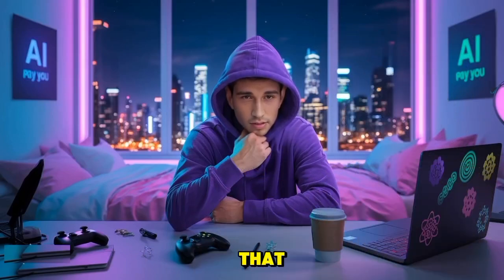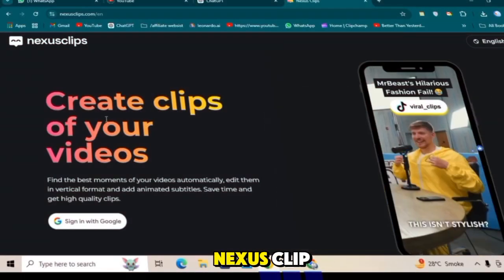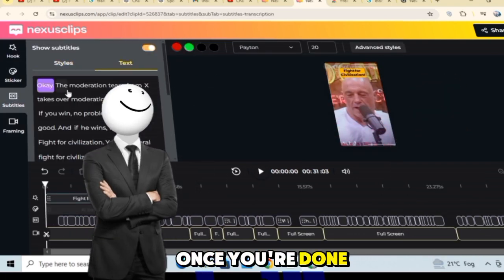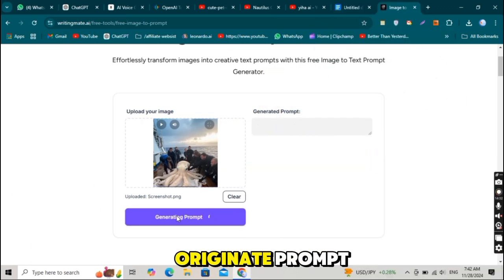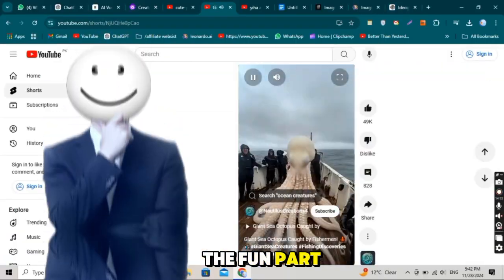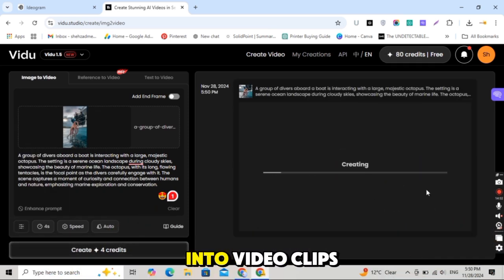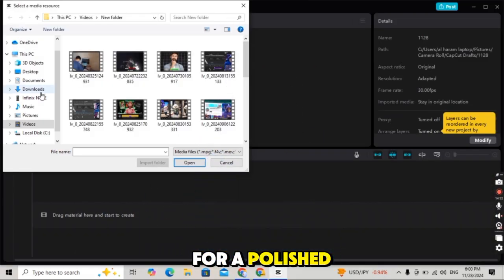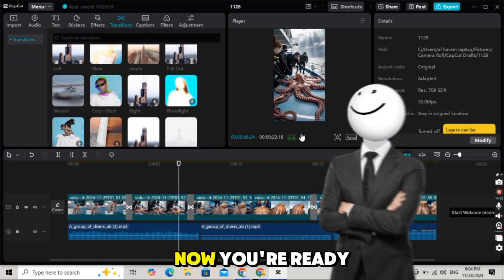How to Use AI to Create Viral Shorts That Actually viral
How To Create Viral Ai YouTube Shorts & reels With New Ai Method
Learn how to create viral AI YouTube Shorts with a brand-new AI method! In this video, I’ll walk you through the step-by-step process of using powerful AI tools like Writingmate.ai, Ideogram.ai, and Vidu.studio to generate stunning images and turn them into professional videos.
Whether you're a beginner or an expert, this tutorial will help you:
Create eye-catching AI images for viral videos.
Use CapCut to edit videos, add sound effects, and apply transitions.
Upload viral content to YouTube, TikTok, and Instagram for massive views and earnings.

Start creating viral AI videos today and earn thousands of dollars with this simple method!